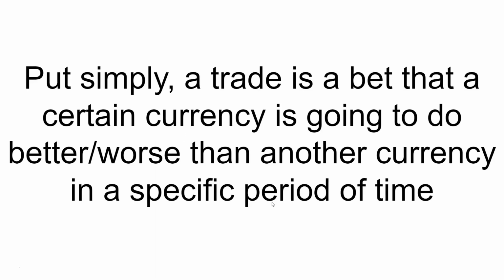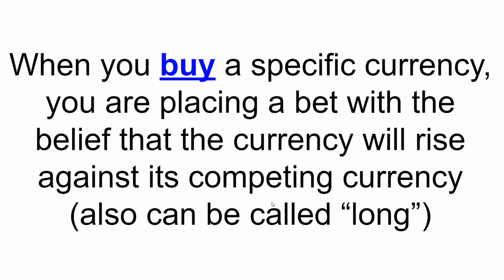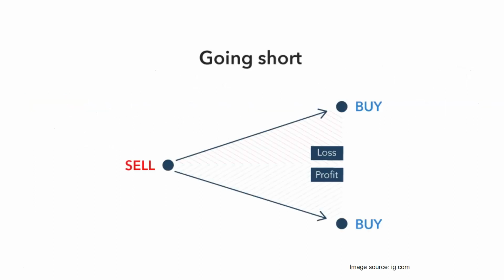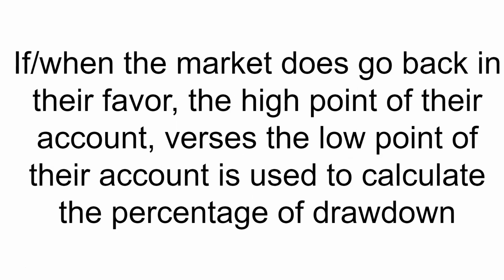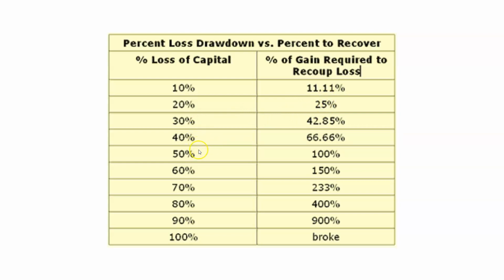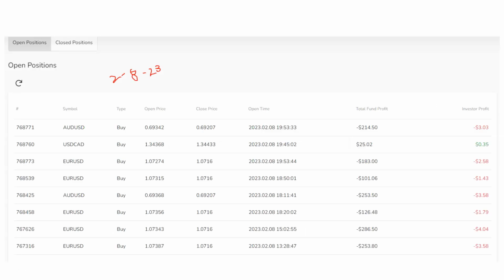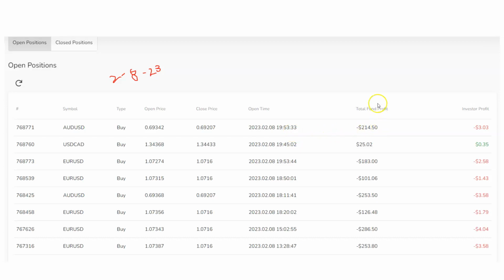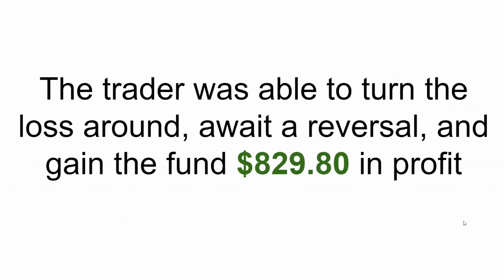Beginner Trading - Understanding What A Trade Is, Drawdown, Losses, and Profit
If you are a complete beginner to trading in the forex and crypto markets and how it works, you may find yourself asking some very important questions. The first is what exactly is a trade? There are also other common terms used in trading like drawdown, peaks and troughs, losing a trade, and winning a trade.

In this short video I try to present these concepts in the easiest way possible and in the shortest amount of time possible. Hopefully you enjoy it.

Questions?